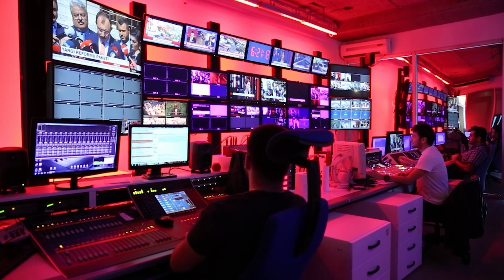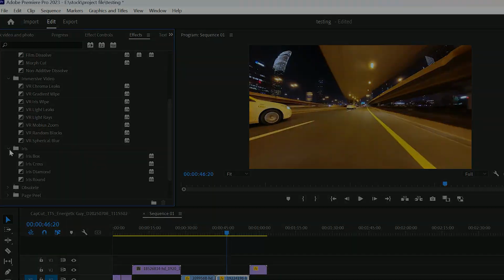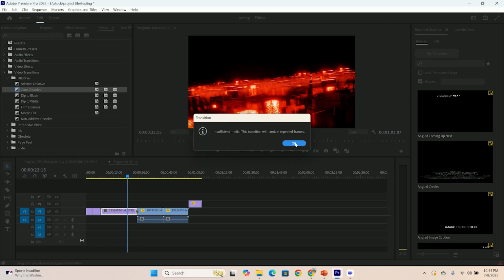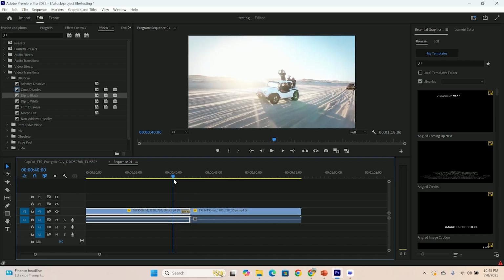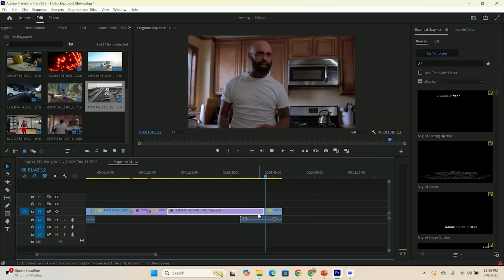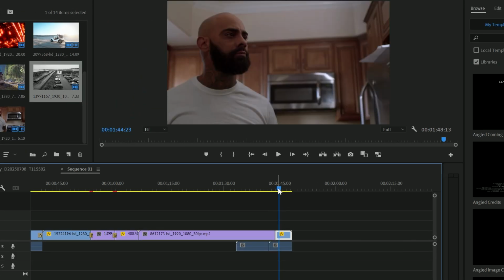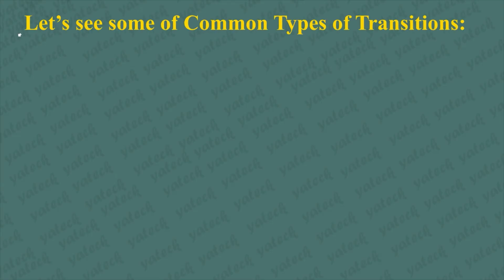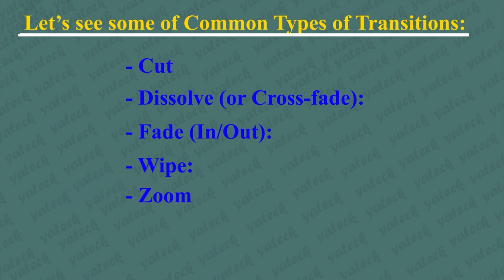Stop Using Jarring Cuts! The Ultimate Guide to Premiere Pro Transitions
Are your video edits feeling a bit... abrupt? Do you want to guide your audience's eye and create a more professional, polished final product? In this tutorial, we're diving deep into the world of transitions in Adobe Premiere Pro!

This video is your ultimate guide to understanding not just what transitions are, but why and when you should use them to elevate your video editing. We'll move beyond the simple cross dissolve and explore how the right transition can dramatically improve your storytelling, pacing, and the overall feel of your videos.